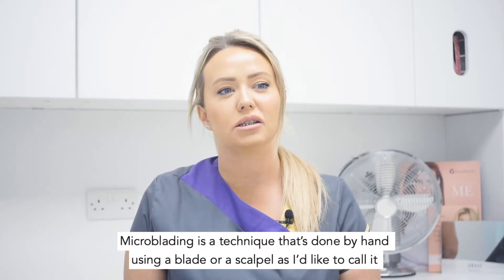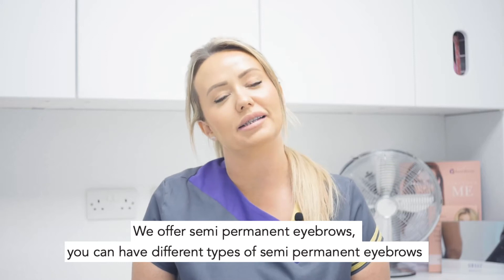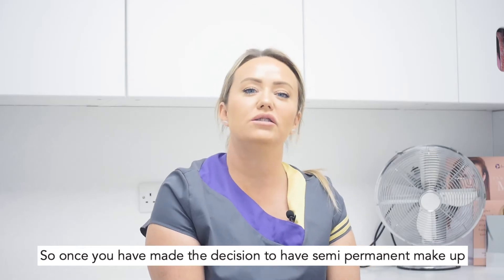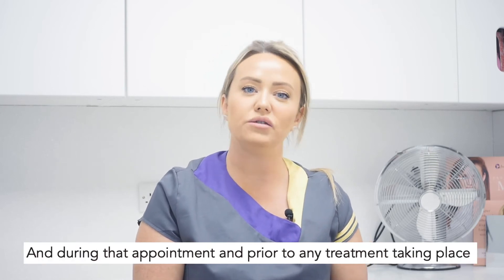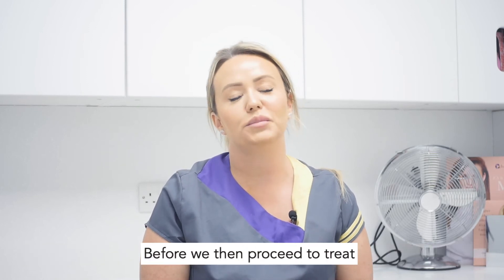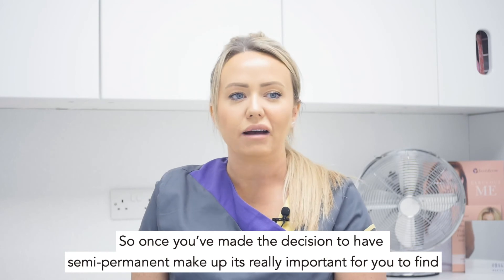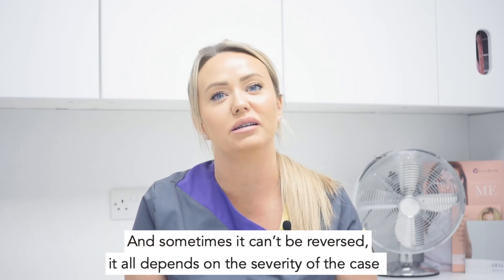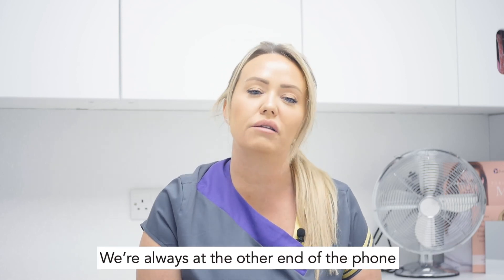Semi permanent make up